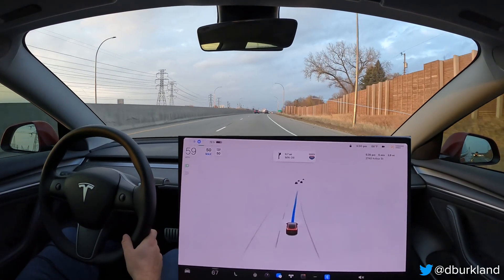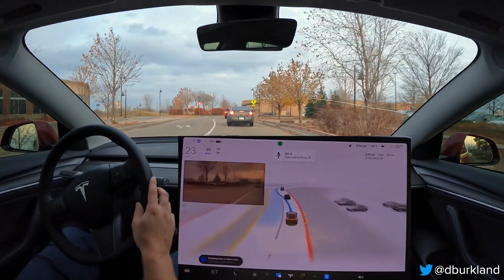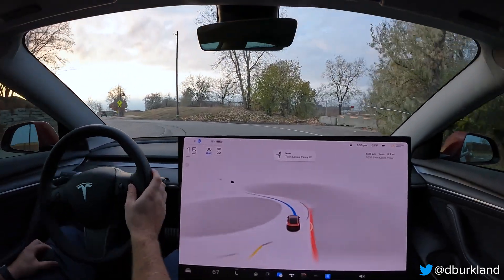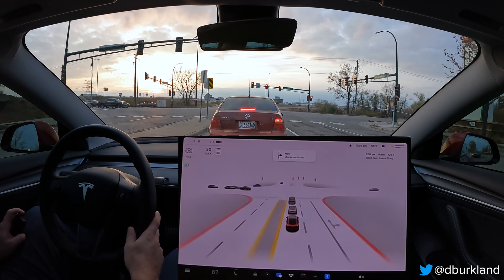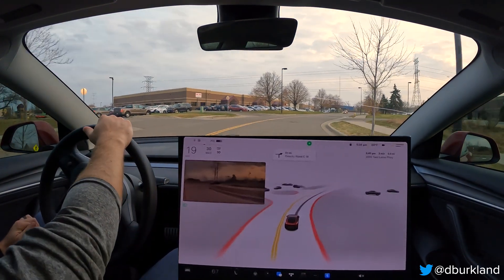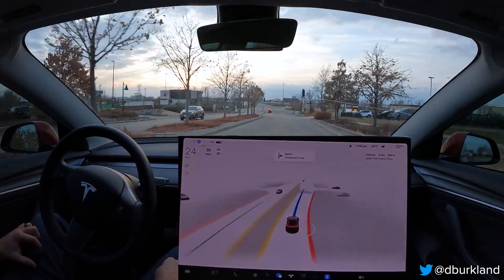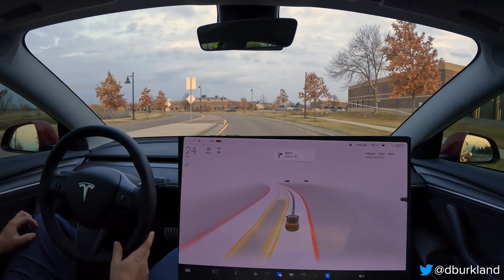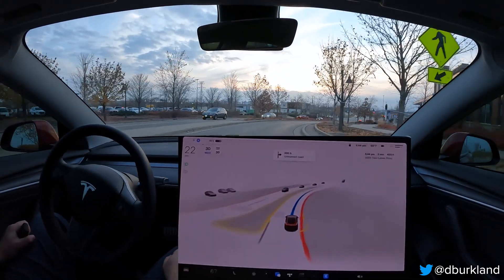Tesla - FSD Beta 10.69.3 - Roundabout Torture Test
This video contains footage recorded on the evening of November 3rd, 2022 where I put FSD Beta 10.69.3 through a roundabout torture test that we previously tried w/ 10.69.1. The pair of roundabouts are located adjacent to a busy Walmart in Roseville, MN and I decided to test during rush hour to ensure other vehicle & VRU traffic would be present.  During the torture test, I traverse the pair of roundabouts a total of 6 times, 3 times from each direction. I considered each test a fail if I had to disengage or intervene with any sort of driver input. After performing all 6 attempts, I recorded 2 passes and 4 failures.

Improvements:

- Latency with respect to decision making appears to be better
- Last second lane changes are smoother

Issues / Regressions:

- Planner now commonly selects a path that put us on a collision course with the inside curb within the roundabout
- Lane selection issues continue to persist and it makes it difficult for FSD to confidently traverse these roundabouts

00:00 - Intro
00:34 - Roundabout Test (Attempt #1 - Fail)
01:39 - Roundabout Test (Attempt #2 - Pass)
02:46 - Roundabout Test (Attempt #3 - Fail)
03:47 - Roundabout Test (Attempt #4 - Pass)
04:42 - Roundabout Test (Attempt #5 - Fail)
05:41 - Roundabout Test (Attempt #6 - Fail)
06:16 - Closing Thoughts